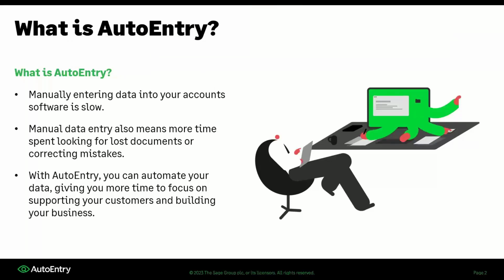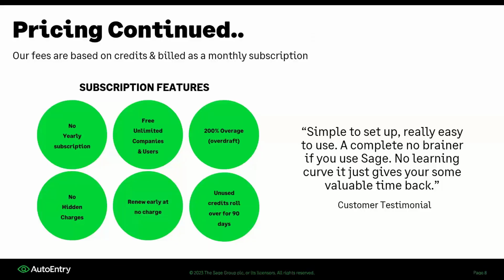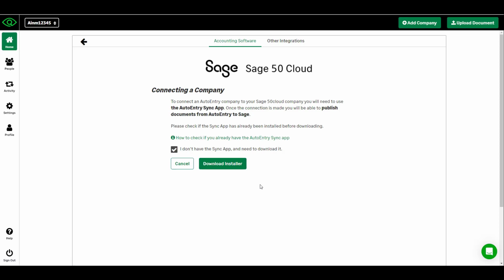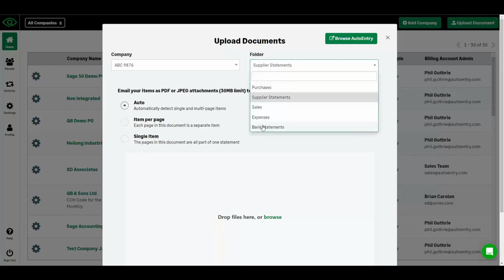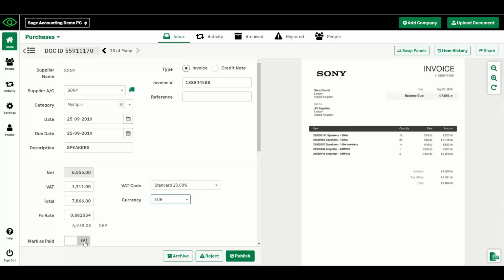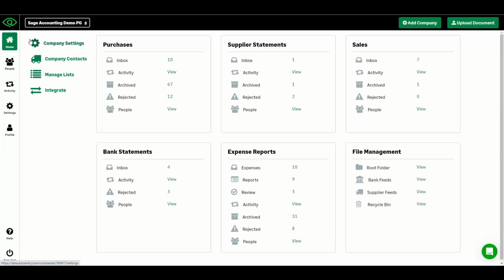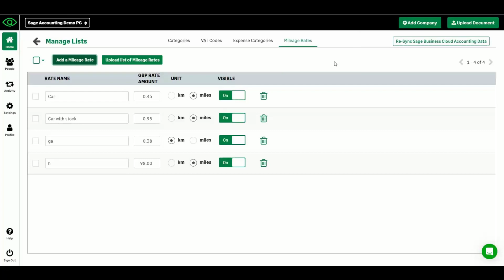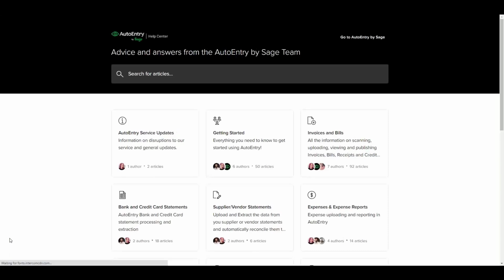Getting started with AutoEntry: Live demo (UK)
Get a free trial or 1:1 demo of AutoEntry and see how it can revolutionise what you do, saving up to 90% of data entry processing times and increasing accuracy by up to 99%.

In this presentation from one of AutoEntry's experts, you'll learn all about the market-leading data entry automation tool's incredible features, including:

* What is AutoEntry?
* How AutoEntry works
* The benefits of AutoEntry
* Top features and integrations
* How AutoEntry's pricing is fair and flexible, with no monthly contract required
* ... followed by a live run through of AutoEntry, showing data capture all the way through to publishing to accounting software, including looking at AutoEntry's expenses reporting and VAT period tagging functions.